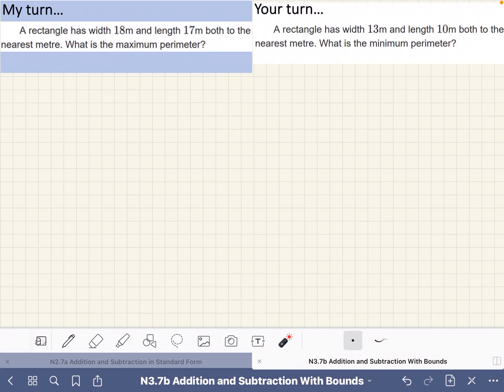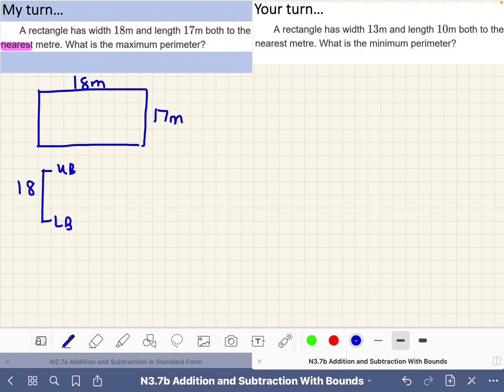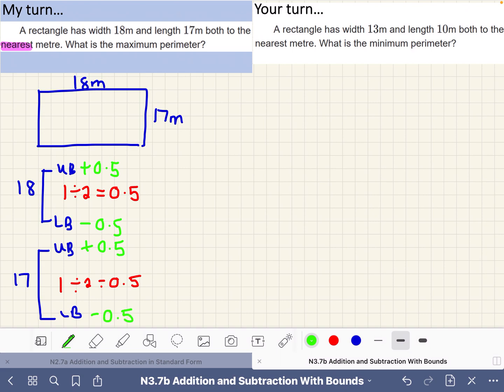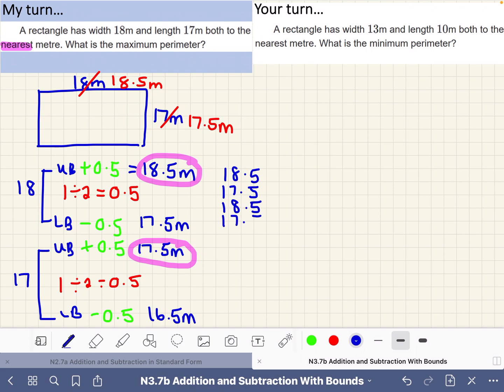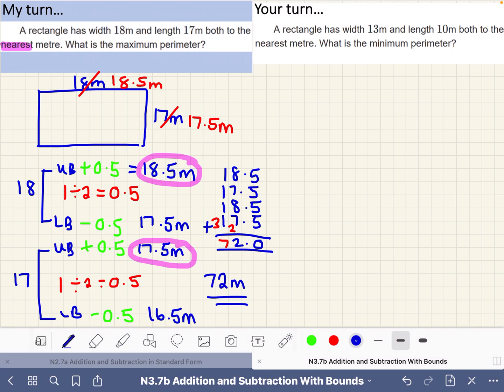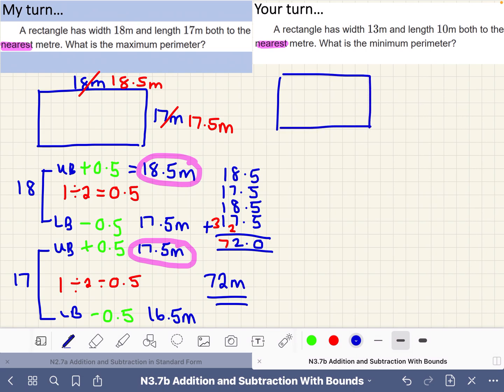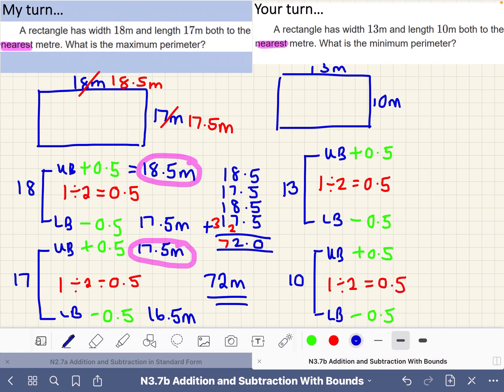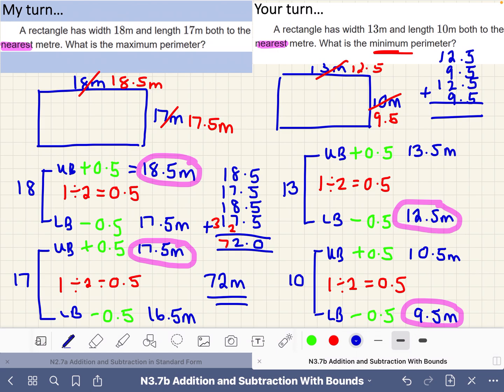N3.7b Example 2 - Addition Calculations with Bounds